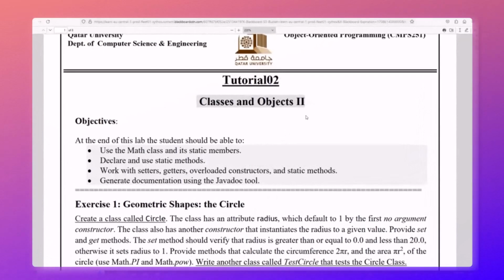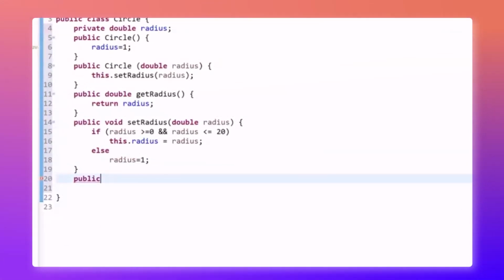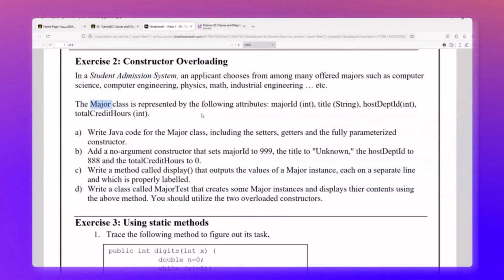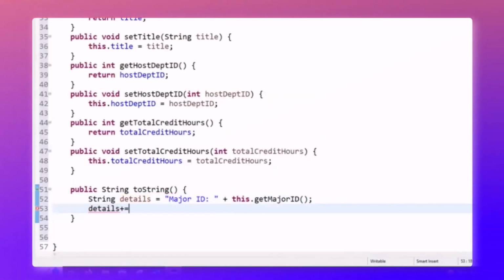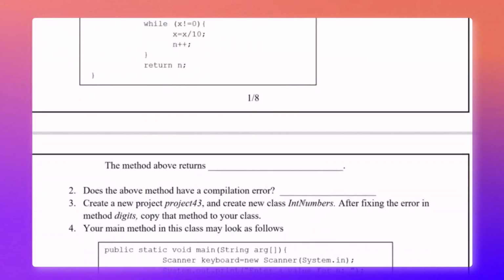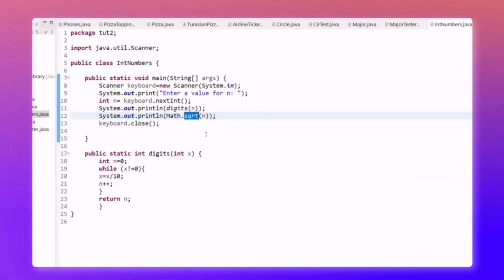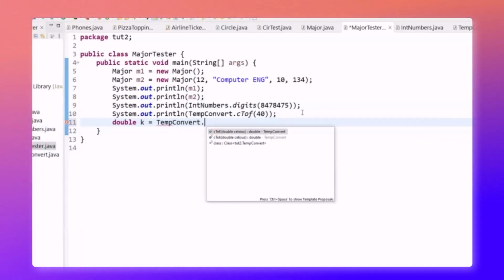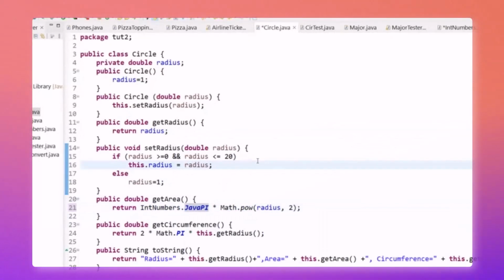Tutorial-02 Java Classes and Objects Part-2